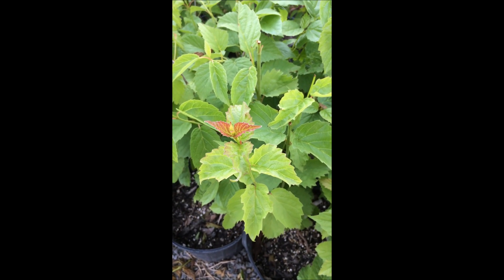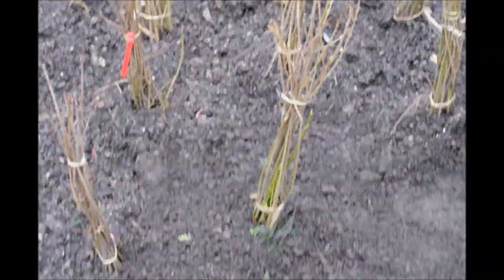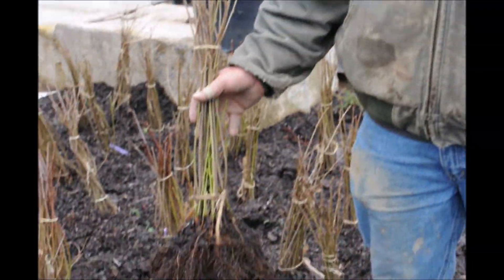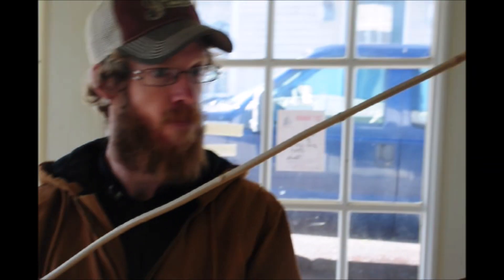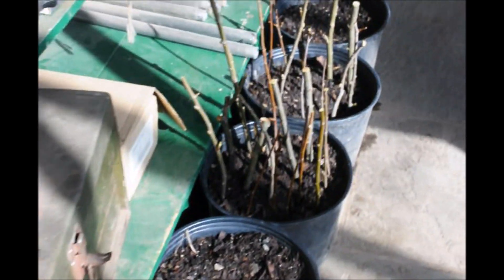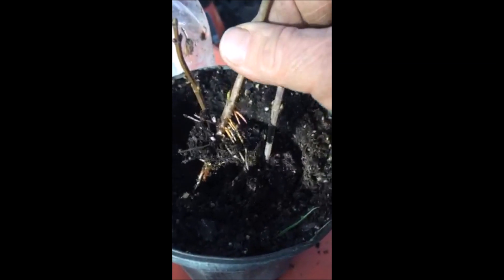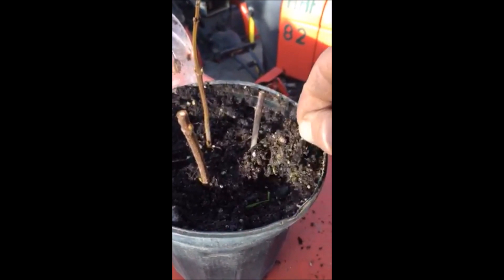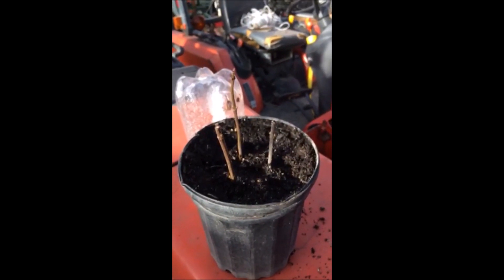Growing Viburnums How its Done at Highland Hill Farm